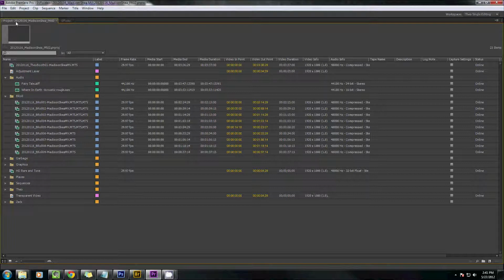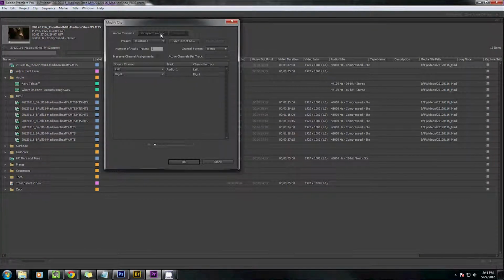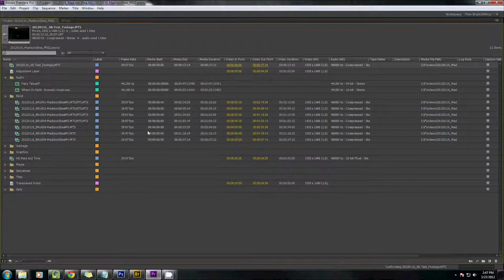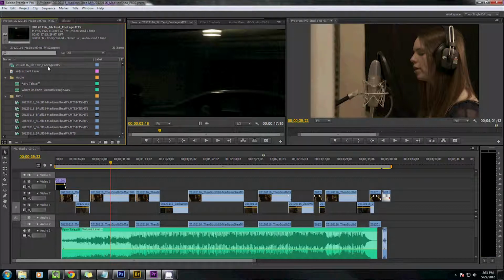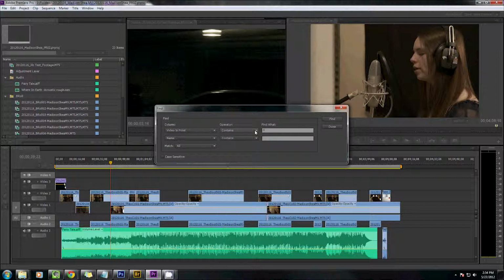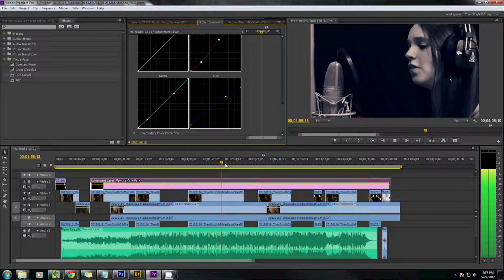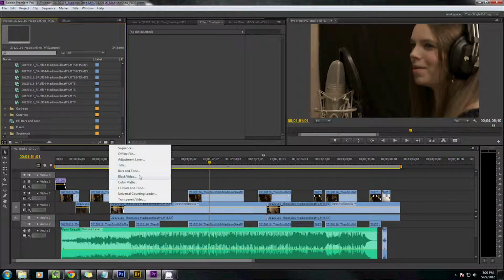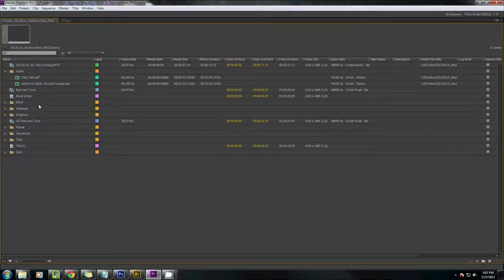Intro to the Project Panel - Premiere Pro CS6 Tutorial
Here we go into the Project Panel in Premiere Pro cs6. This little piece of greatness is often overlooked and since it is the origin of basically everything that goes into your project you should probably know what it can do. Also now you wont have any excuse to not be organized (Zack I'm talking to you...)